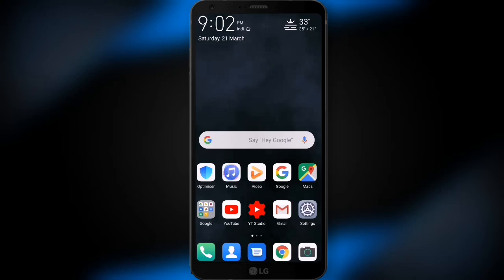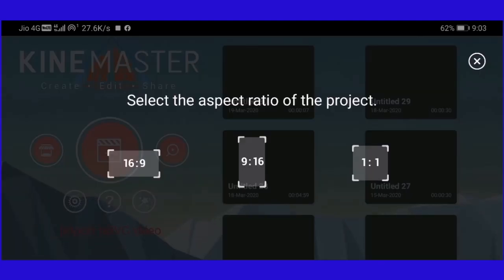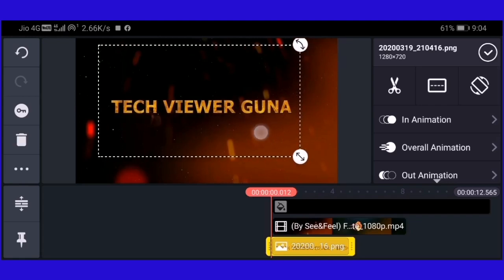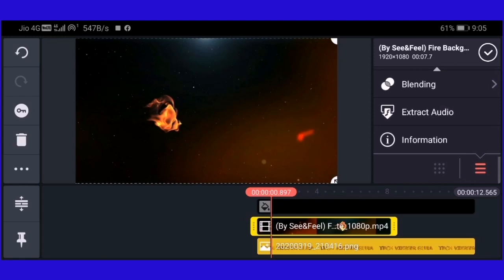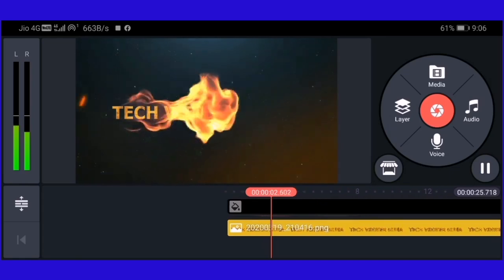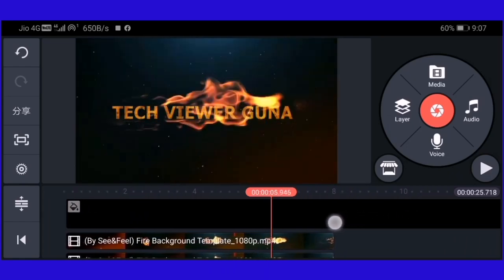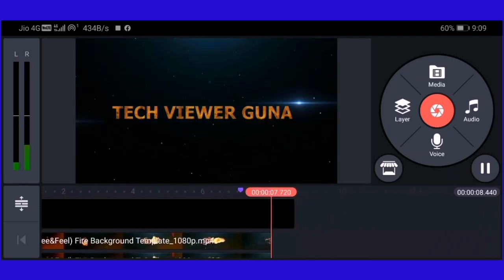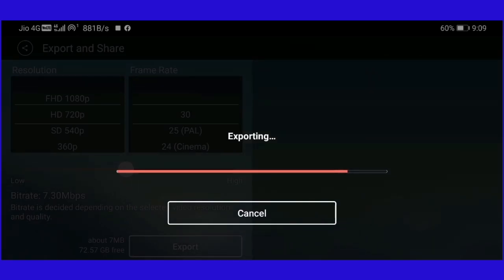Text fire intro making kinemaster tutorial in android mobile latest update || Tech viewer Guna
Or

Use this light image select image and blending option after select screen then it will com light png format

How to create new text fire intro in kinemaster video editing tutorial kannada in this video im explaining u how to create simple animation introfree in kinemaster android mobile
Best tech YouTube channel in kannada
Tech explainer Guna
All for tech Guna
Alround tech
Tech master guna